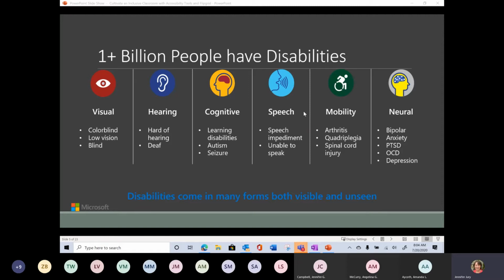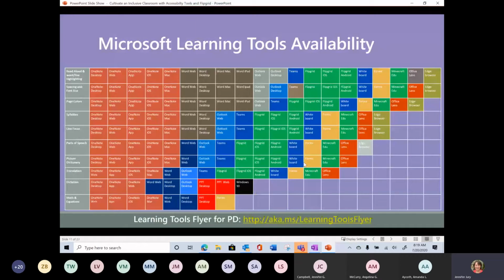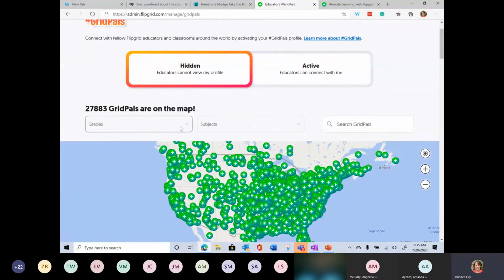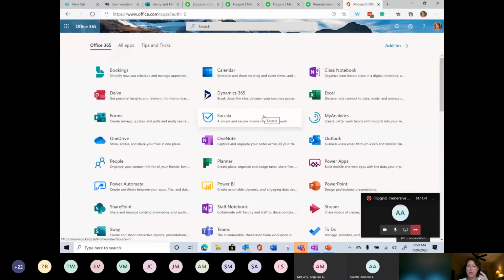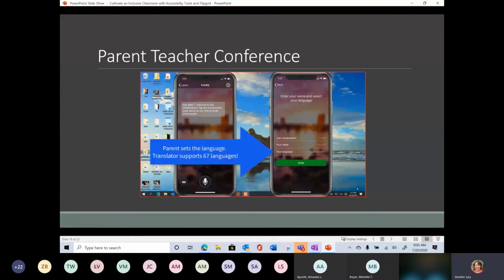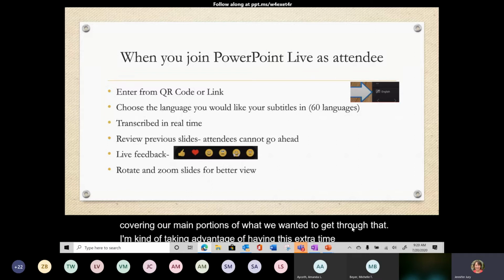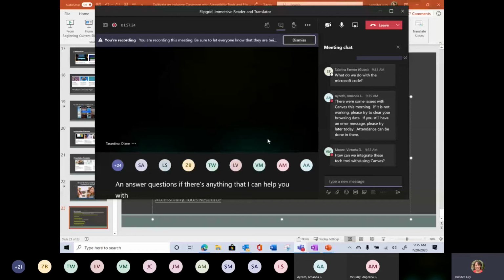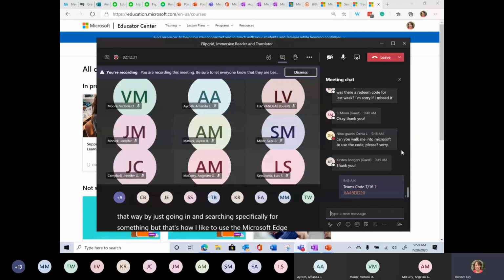Flipgrid, Immersive Reader and Translator